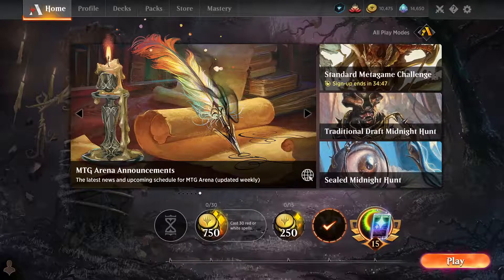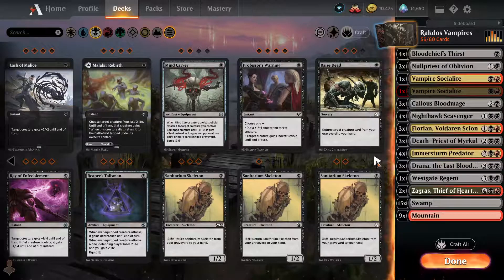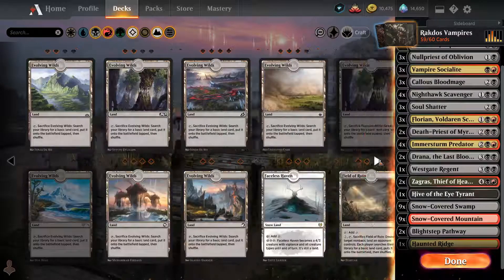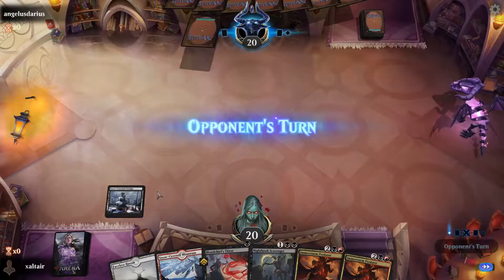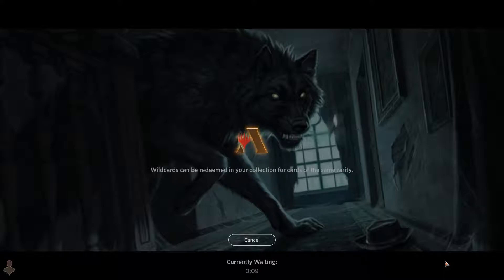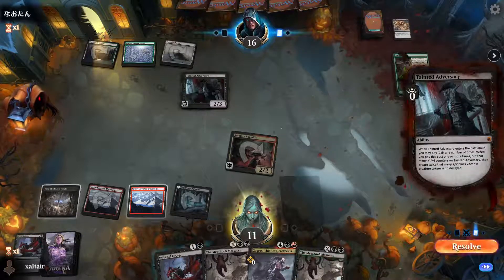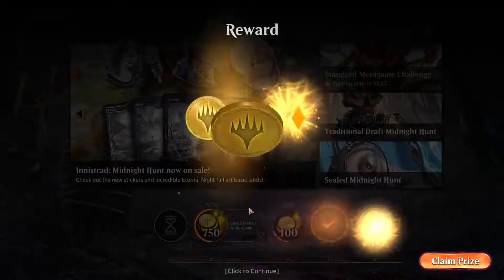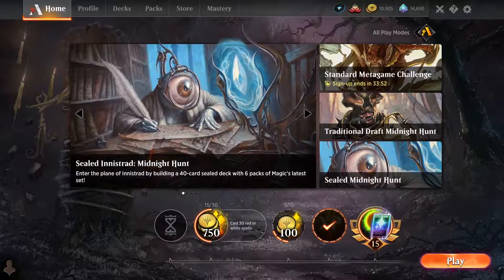Deck Academy - MTG - Arena - Magic the Gathering - Rakdos Vampires can compete! WIN! ROAR!!!WIN!!!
Hello everyone,

Today on the channel we are building a Rakdos Vampires deck for fun and see if it'll become competitive in the future, maybe after the next set comes out.

Here's the decklist:
"Deck
3 Nullpriest of Oblivion (ZNR) 118
12 Snow-Covered Swamp (KHM) 281
3 Callous Bloodmage (STX) 66
4 Nighthawk Scavenger (ZNR) 115
2 The Meathook Massacre (MID) 112
2 Drana, the Last Bloodchief (ZNR) 98
1 Westgate Regent (AFR) 126
4 Bloodchief's Thirst (ZNR) 94
6 Snow-Covered Mountain (KHM) 283
3 Vampire Socialite (MID) 249
3 Florian, Voldaren Scion (MID) 223
4 Immersturm Predator (KHM) 214
2 Zagras, Thief of Heartbeats (ZNR) 241
3 Infernal Grasp (MID) 107
3 Soul Shatter (ZNR) 127
1 Hive of the Eye Tyrant (AFR) 258
1 Haunted Ridge (MID) 263
2 Blightstep Pathway (KHM) 252
2 Faceless Haven (KHM) 255"